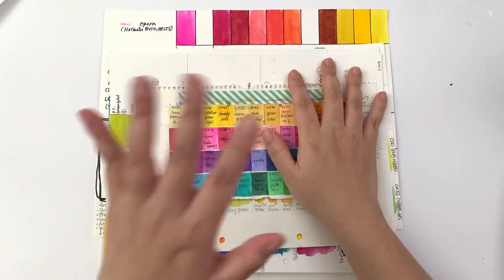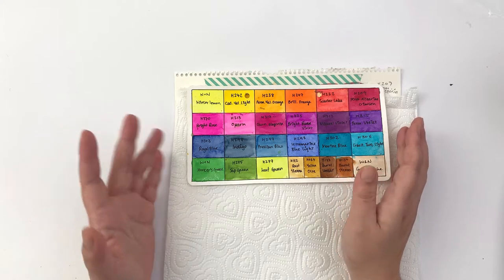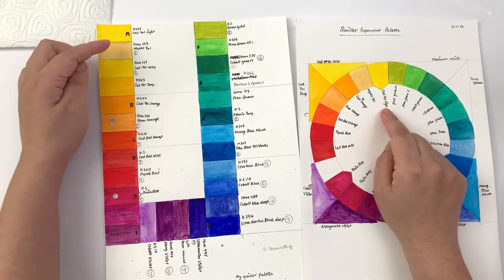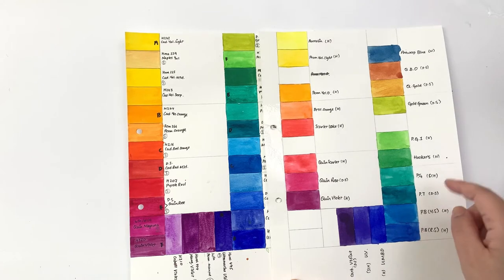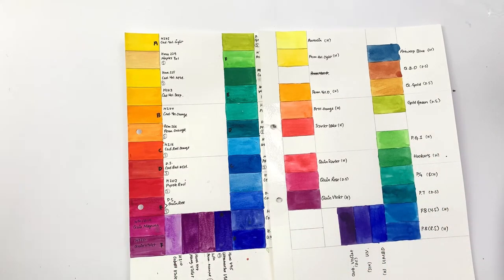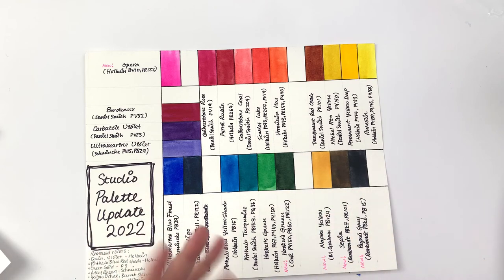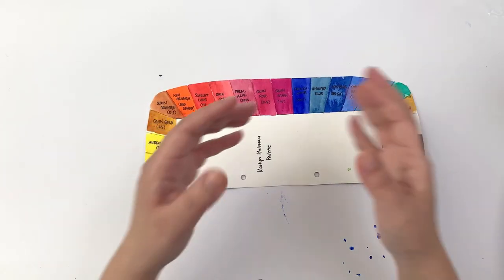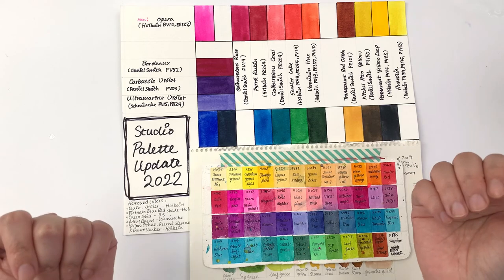My Palette History - A Palette Tour of How My Watercolor Palette Evolved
I’m going to talk you through the evolution my studio palette has gone through over the years, from the very first palette I ever put together (didn’t know what I was doing) to the one we just updated last week! Find out what worked and what didn’t work in my old palettes.